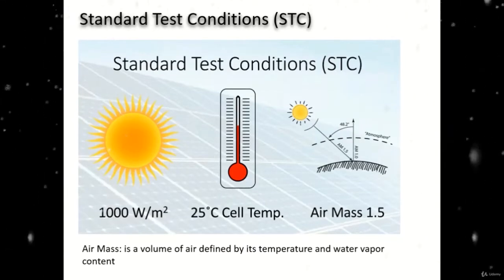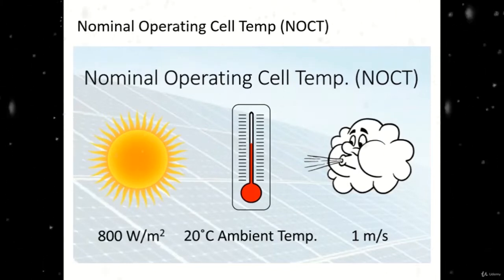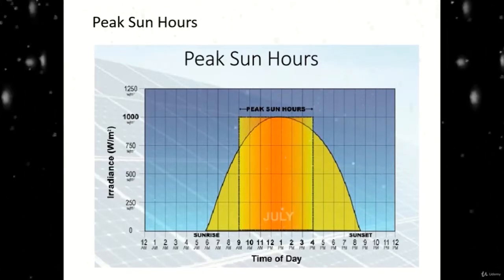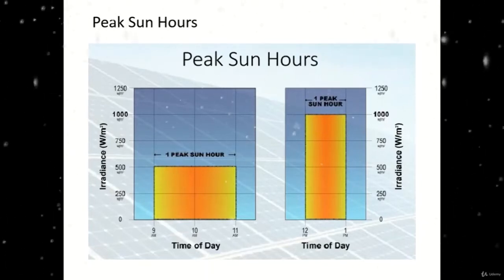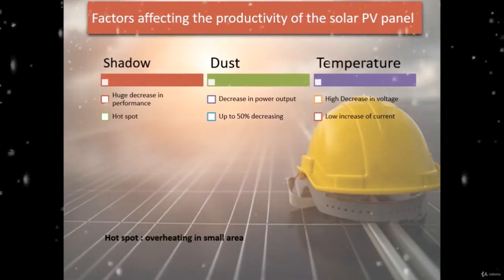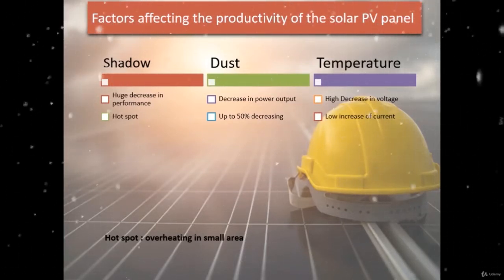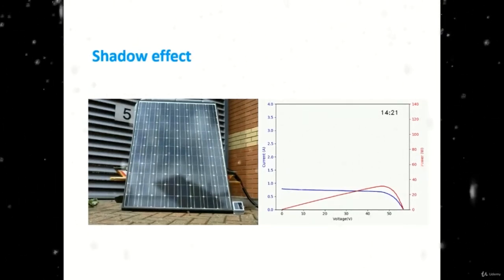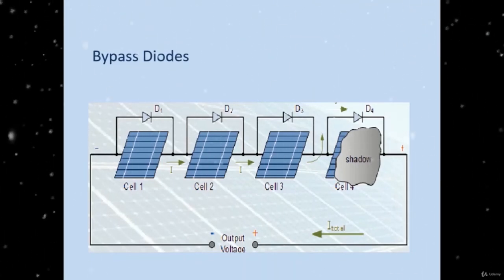06 Peak Sun Hours and Shading Effect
In this Video you will learn about the Peak hours and Shading Effect